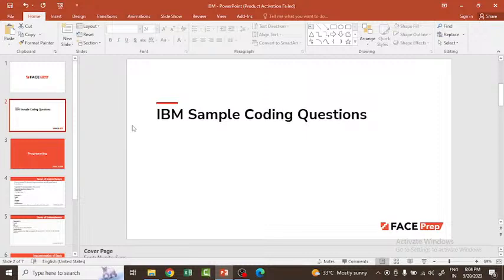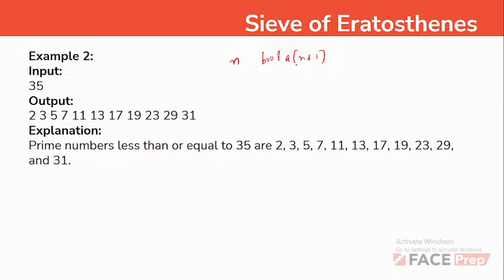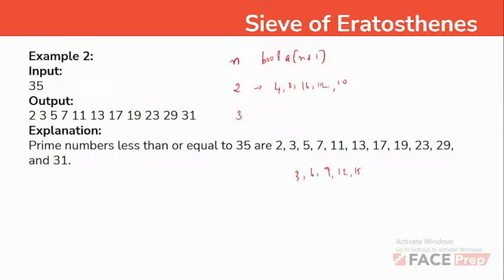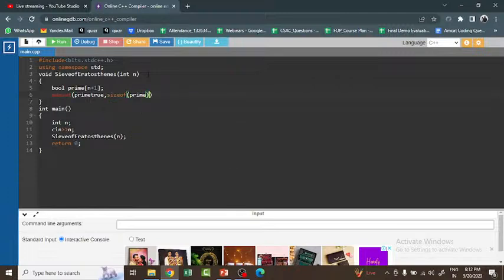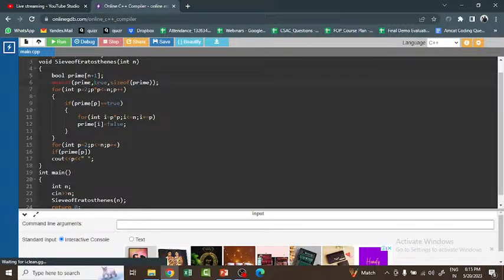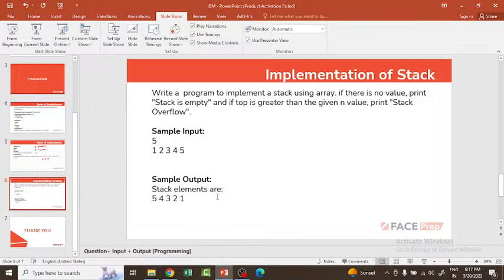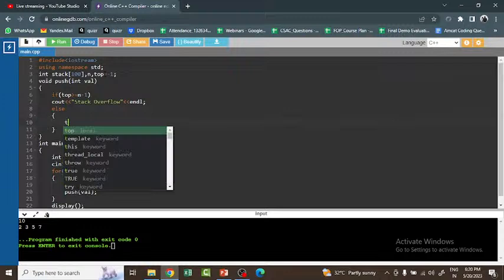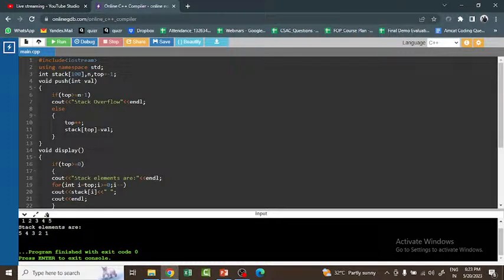IBM - Recruitment Process & Previous Year Questions | FACE Prep Placement Training Webinar #18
This webinar discusses about the IBM recruitment, its eligibility criteria, how to apply, and some important previous year questions etc.